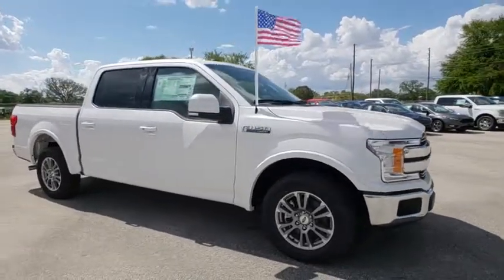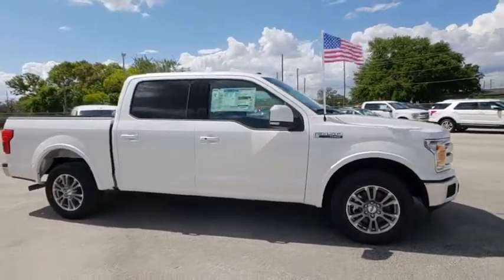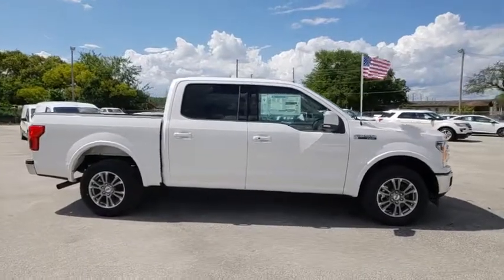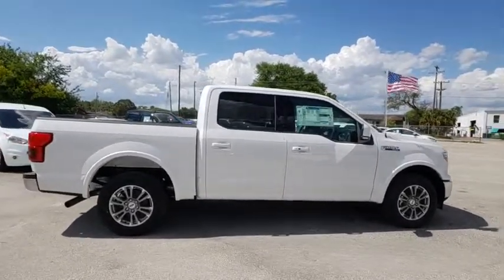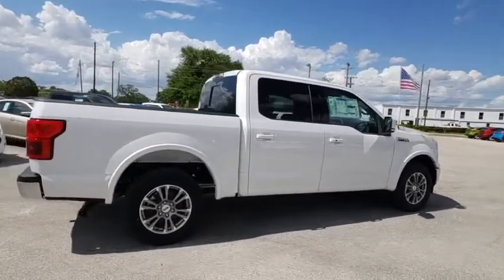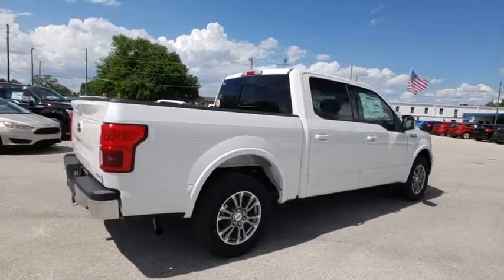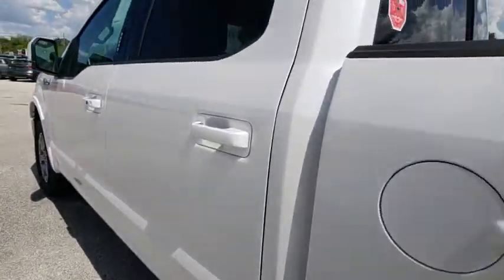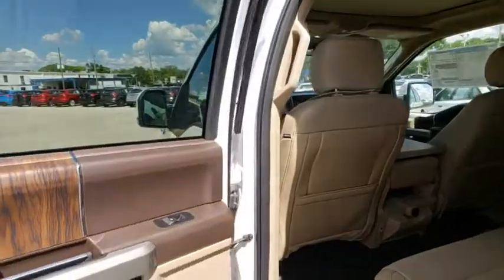2018 Ford F-150 Maitland, Winter Park, Orlando, Altamonte Springs, Sanford, FL JKC31137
White N 2018 Ford F-150 available in Maitland, Florida at Peacock Ford. Servicing the Winter Park, Orlando, Altamonte Springs, Sanford, FL area.

Peacock Ford
1875 S Orlando Ave

Factory MSRP: $51,825 New Price! $6,723 off MSRP! Priced below KBB Fair Purchase Price!brbrThe Peacock Ford Price includes Discounts, Factory Rebates, and Ford Credit Financing Rebates. The price may also include Trade Assist, Business Owner Rebate, or Owner Loyalty Rebate. You may also be eligible for other Rebates (College, Military, or Private offers) not included in the displayed price. Ask your Salesperson for more details.brbrThank you for shopping with Peacock Ford. At Peacock Ford you can enjoy great benefits such as a complimentary car wash after every service visit, full service collision center and a great selection of new and pre-owned cars, trucks and SUVs. We are your local family owned Ford dealer. Price includes: $750 - Retail Bonus Customer Cash. Exp. 07/09/2018, $750 - Ford Credit Retail Bonus Customer Cash. Exp. 07/09/2018, $1,000 - Retail Customer Cash. Exp. 07/09/2018